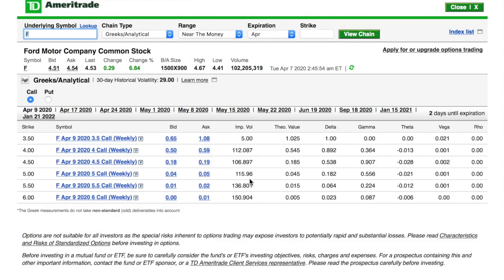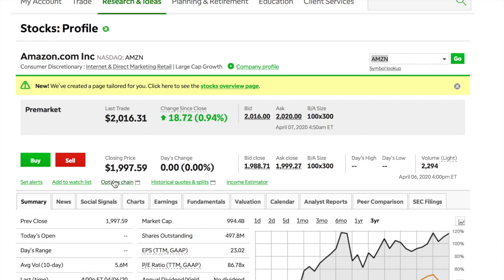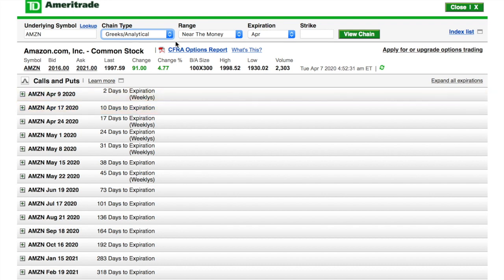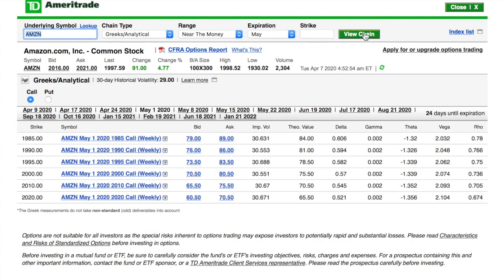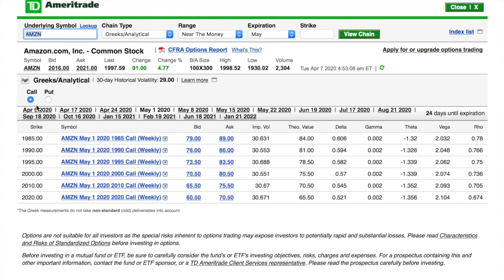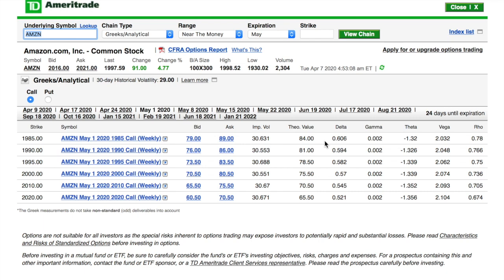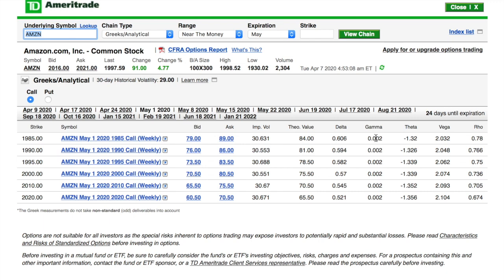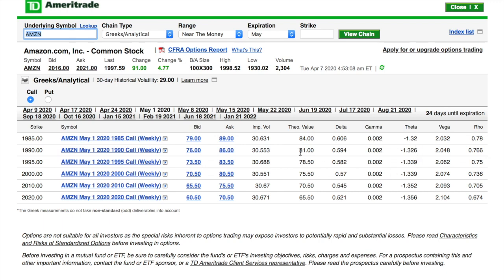How to view option greek symbols with TD Ameritrade(3min)